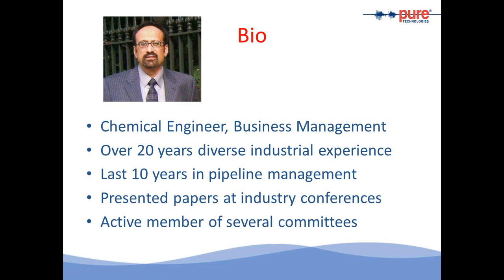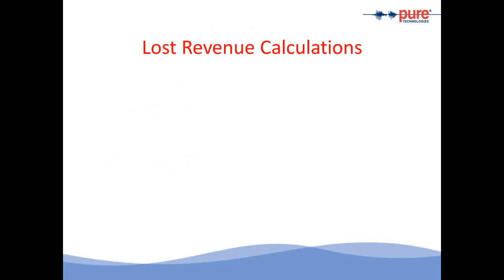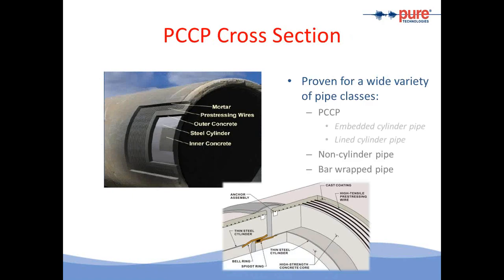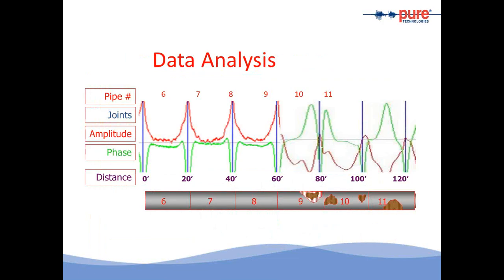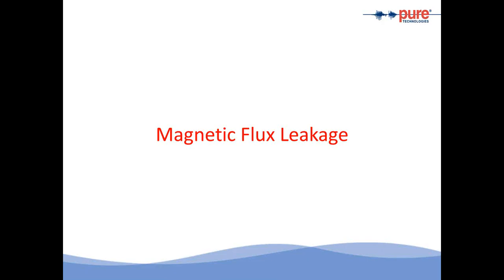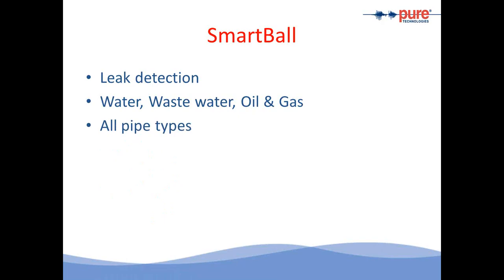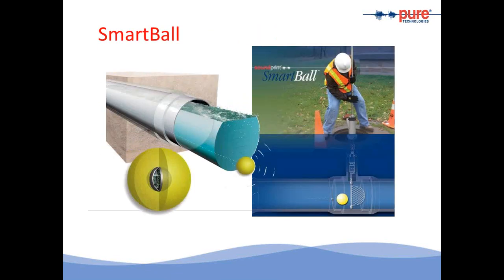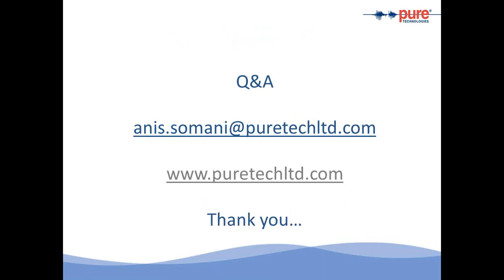NDE of Buried Pipes in Power Plants - A Case for Managing Risk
An educational webinar on understanding the needs of inspecting buried infrastructure, sponsored by Pure Technologies Ltd., a world leader in the development of state-of-the-art inspection technologies and infrastructure solutions focused on the water and wastewater industry, bridges, structures, and oil and gas pipelines, along with the specialized solutions for the power sector.

A part of any asset management program is knowing the current state of your assets. Condition assessment is one part of determining the remaining life of an asset and this webinar will help you understand the significance of a proactive approach to managing underground critical pipelines.

During the presentation, Anis Somani, Director of Asset Management, will provide insight on inspection and condition assessment of various pipe types, including concrete pressure pipe and metallic pipelines, failure modes and causes of deterioration, and the financial effects of failures.

He will also offer engineering solutions through our specialized engineering support services in areas related to asset management, primarily in pipeline condition assessment. Our engineering services group provides comprehensive condition assessment information and management solutions for pipelines with a focus on prestressed concrete cylinder pipe (PCCP). Using finite element modeling (FEM), post-inspection failure risk analysis is established to determine the likelihood of failure.